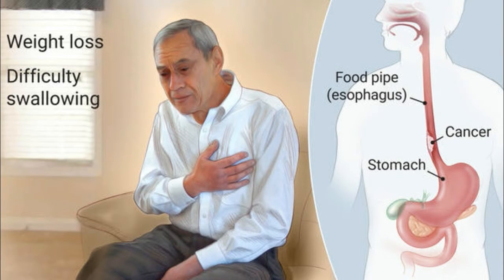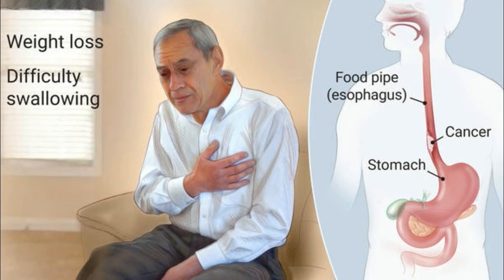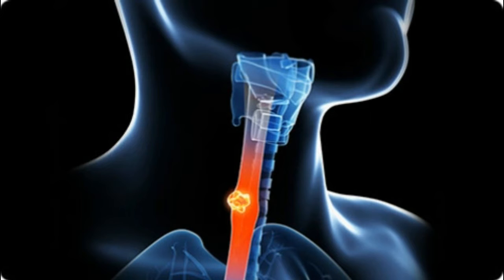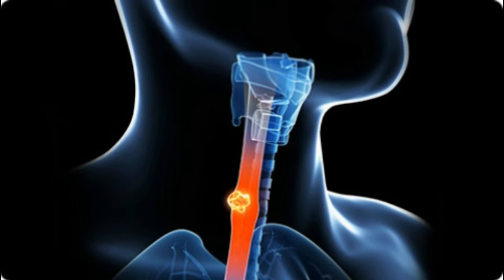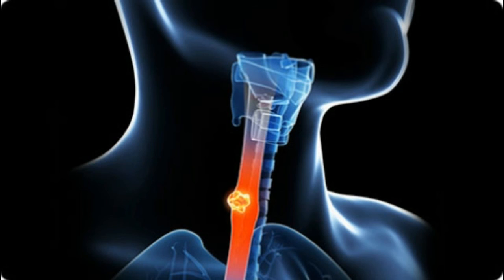Symptoms and Treatment of Esophageal Cancer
Esophageal Cancer Symptoms and Treatment